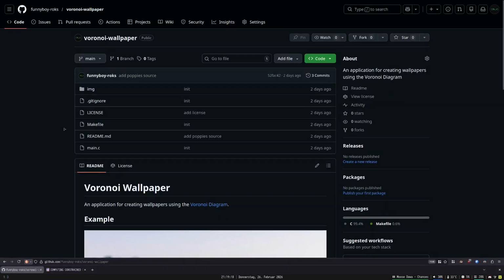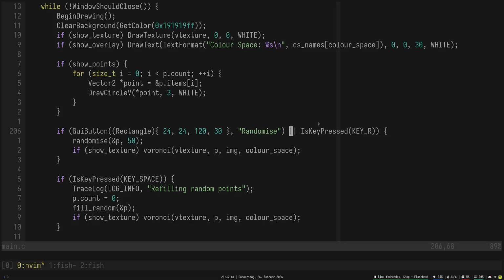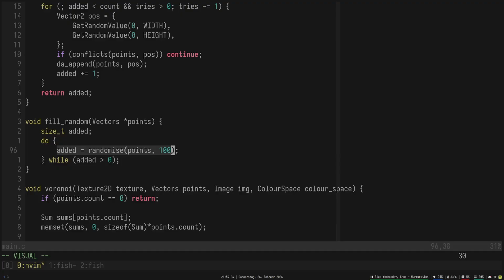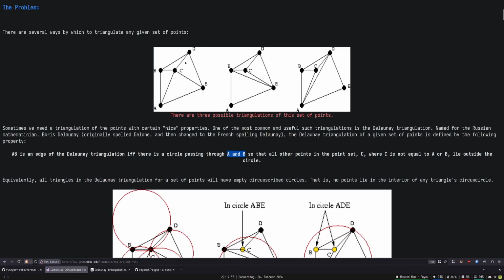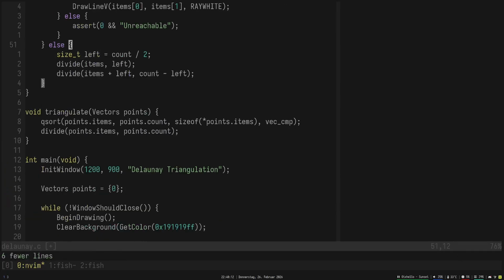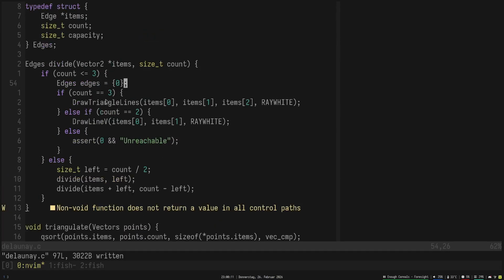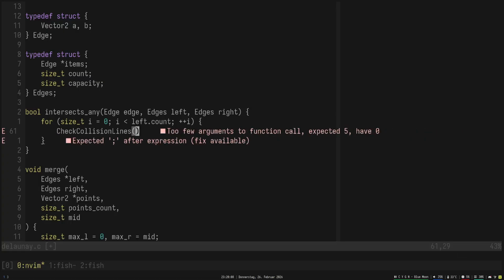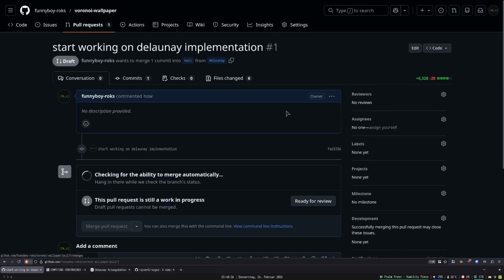UI and Delaunay Triangulation in C | 26 February 2026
Generating Wallpapers with Voronoi Diagrams